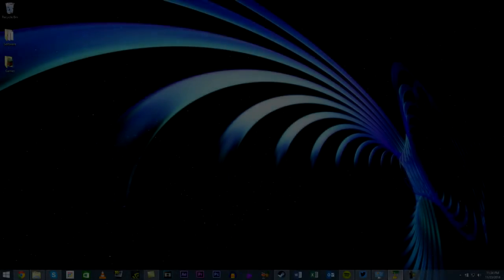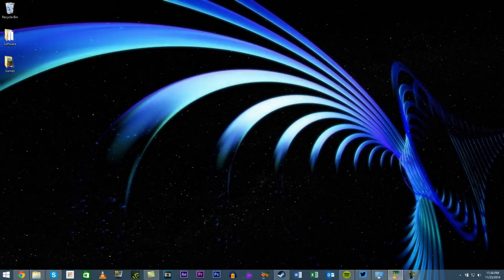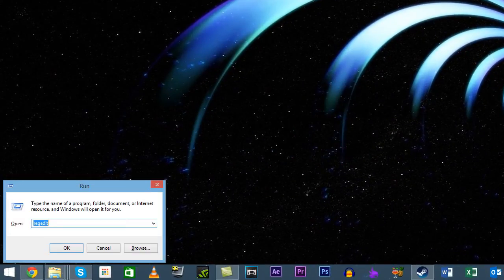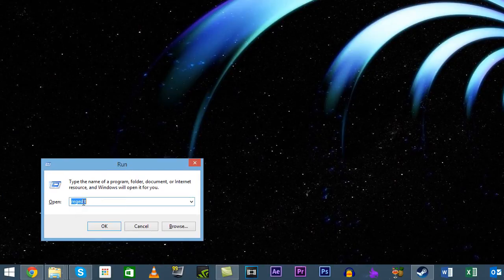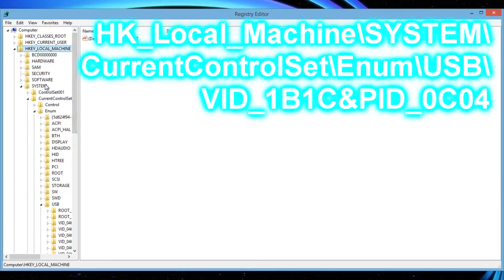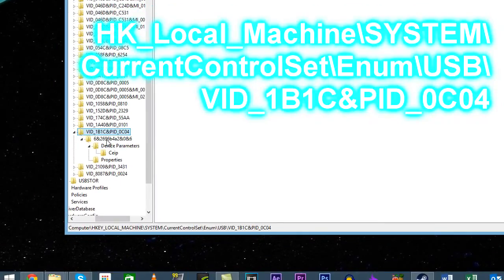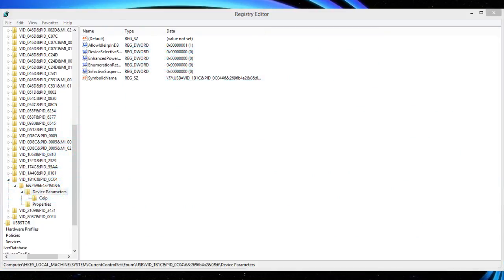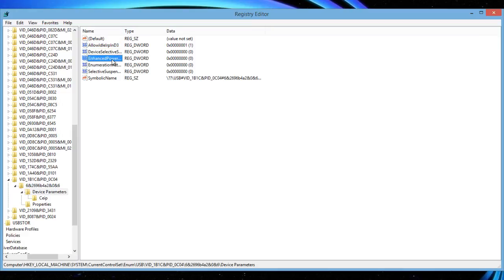How-To Fix Corsair Link Microsoft NET Framework Conflict on Windows 8.1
A LIKE and a FAVORITE would be greatly appreciated. :)

Today I want to show you on how to fix the Corsair Link on Windows 8.1 that having some conflicts with the NET Framework. This is a easy fix but you have to know on how to navigate the Windows registry. This should be good if you have a Corsair link capable Hydro series cooler from Corsair.